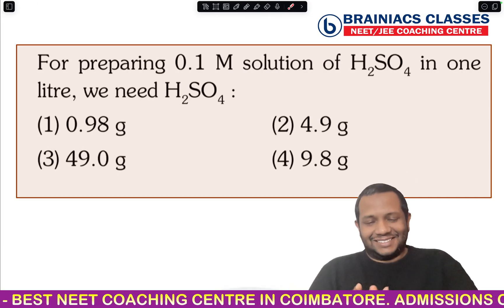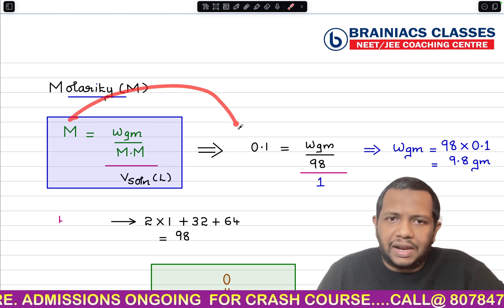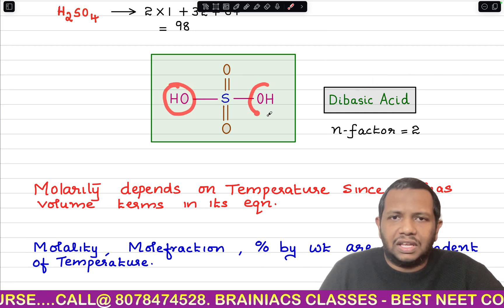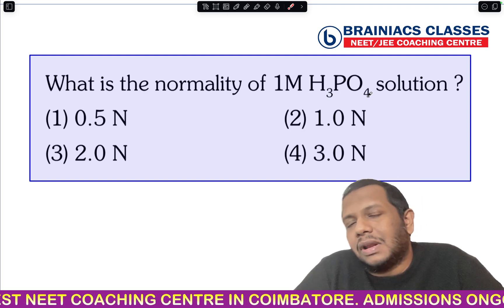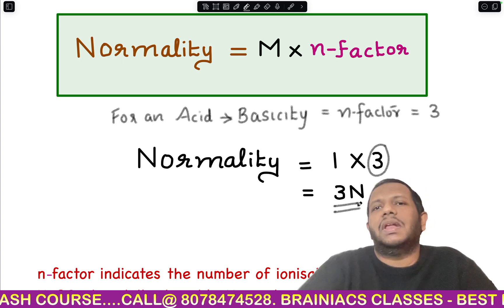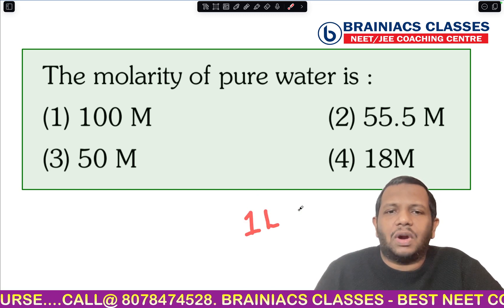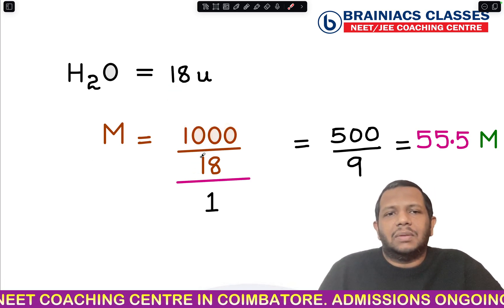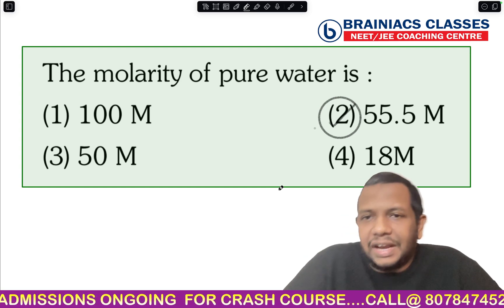DAY-27 NEET CAPSULE|SOLUTIONS#1INEET 2024 CHEMISTRY|BRAINIACSCLASSES#neet2024aspirants